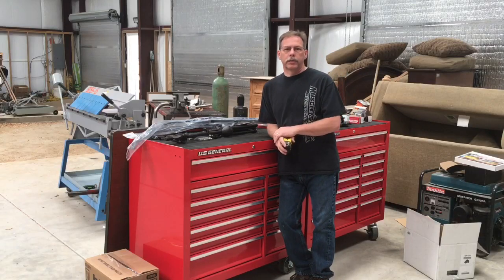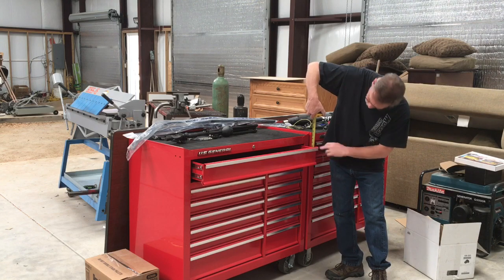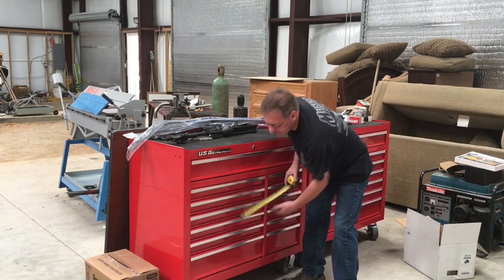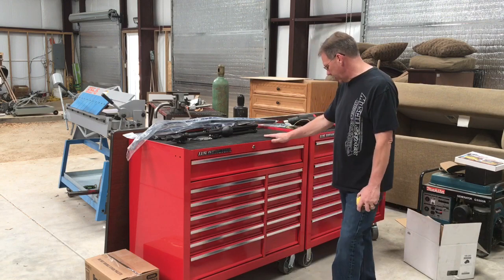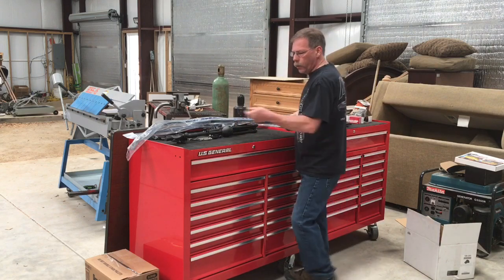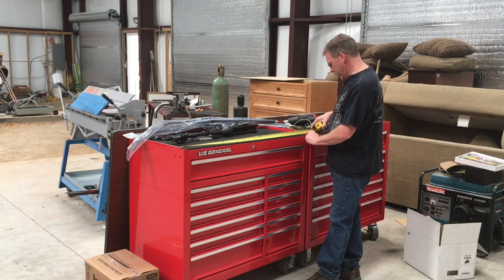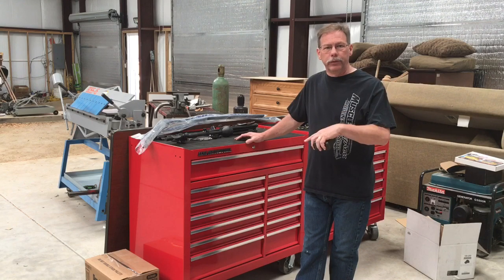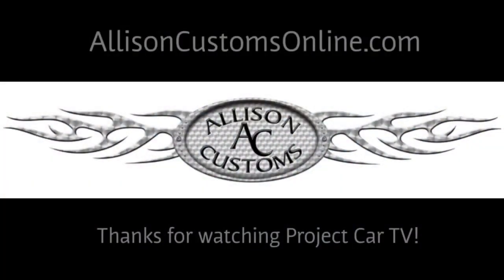Harbor Freight - US General 44” Tool Box Questions Answered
Answering some questions about the US General 44” Tool Box.

AllisonCustoms.com
AllisonCustomsOnline.com